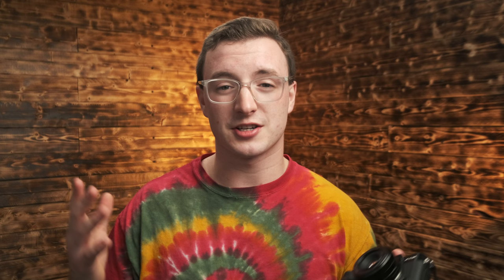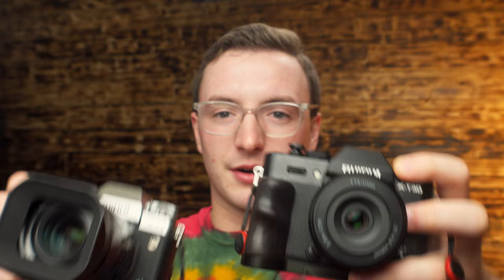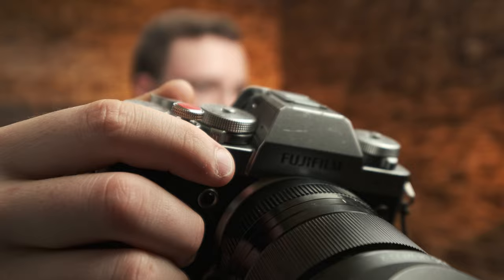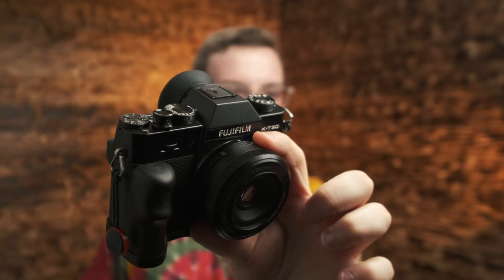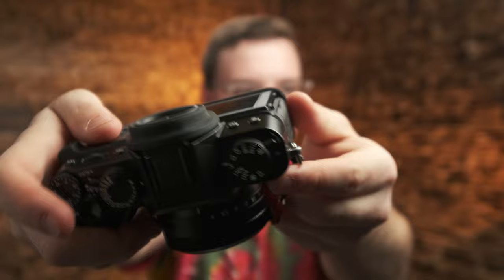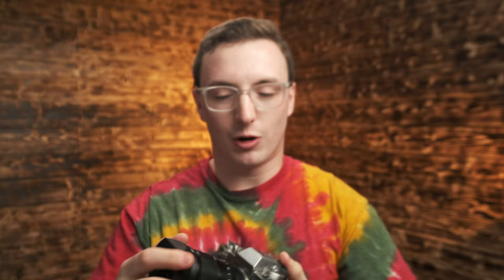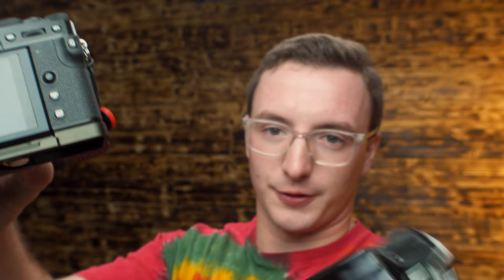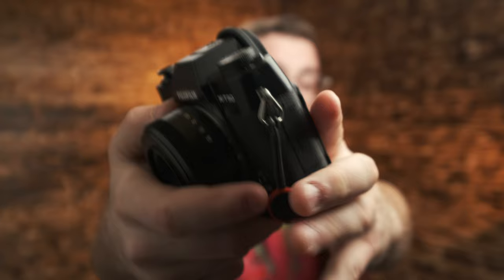Fujifilm X-T3 vs. X-T30 - Is It Worth It to Spend More?